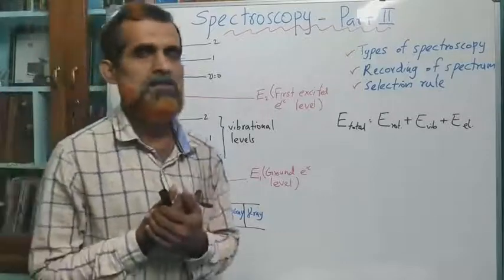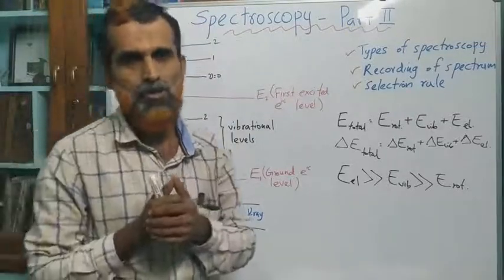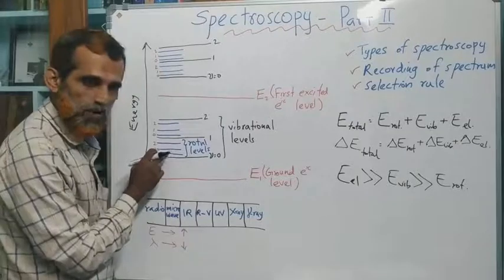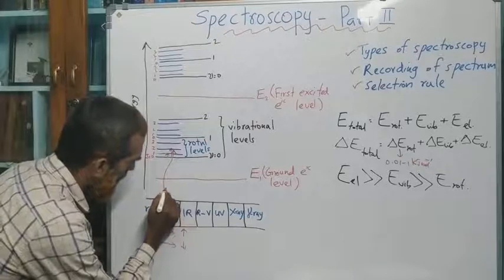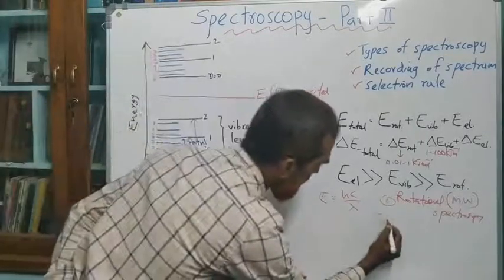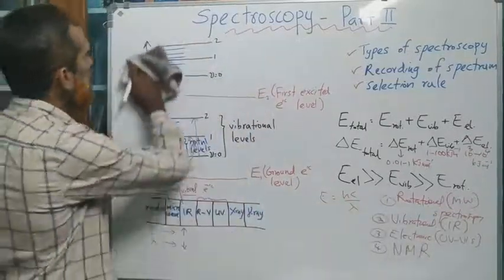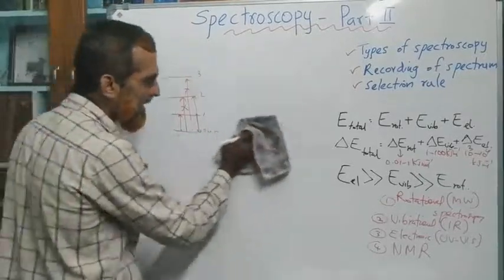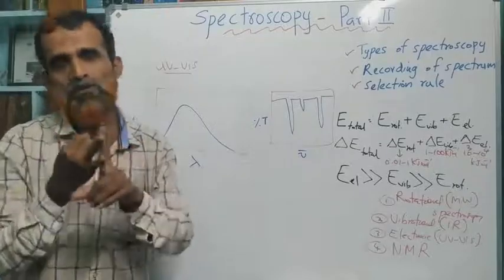Introduction to Spectroscopy - Part 2